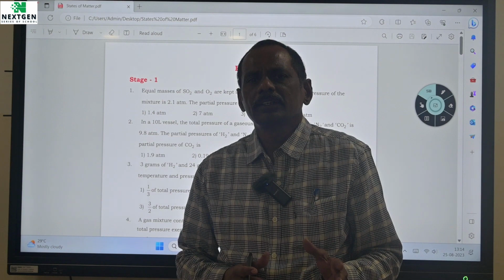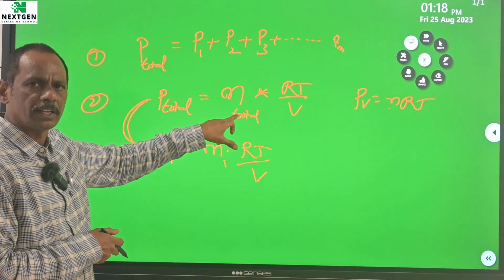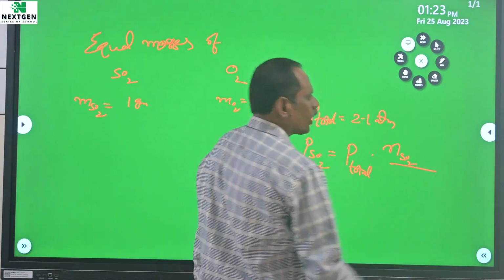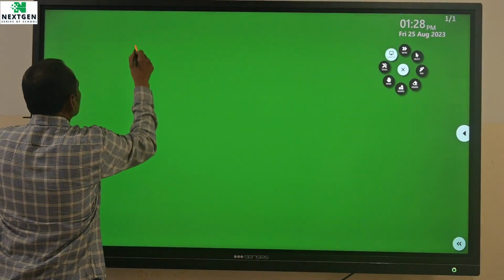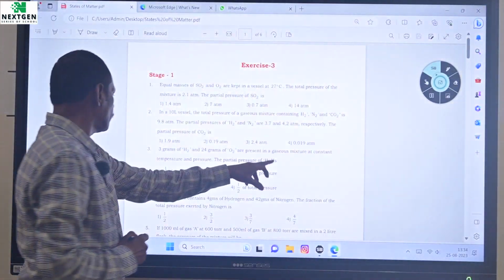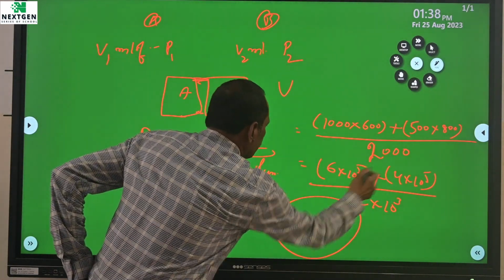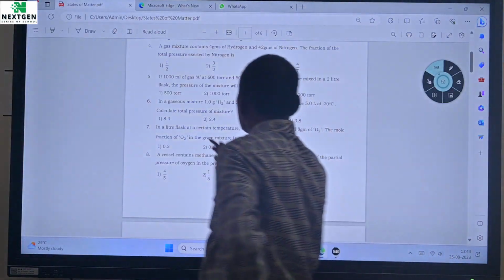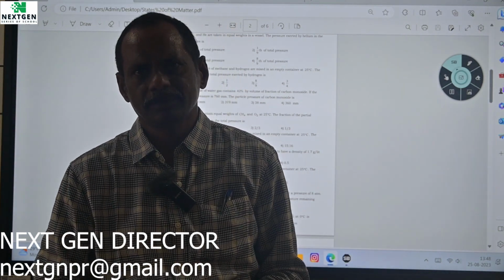State Of Mater Part1-NextGen